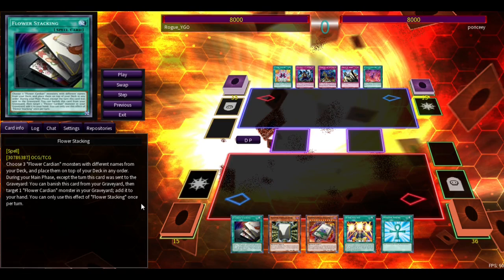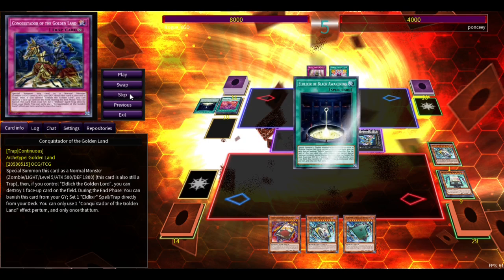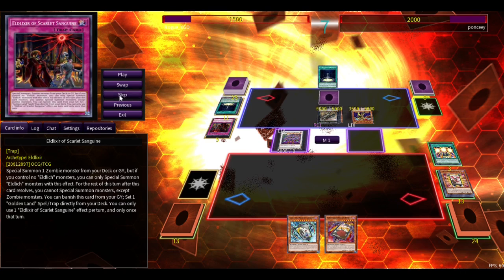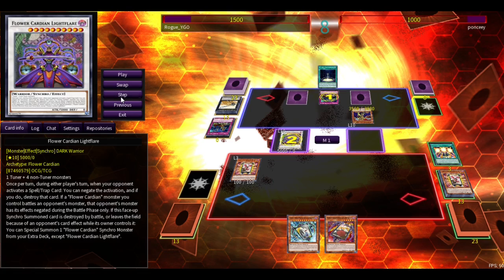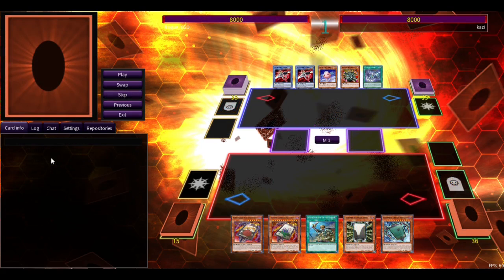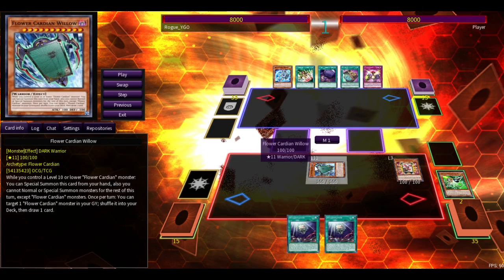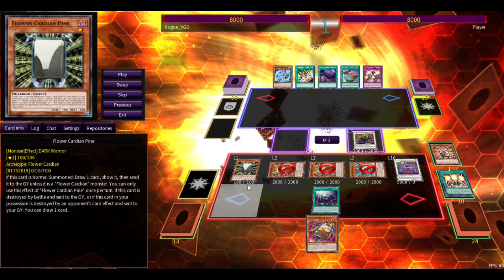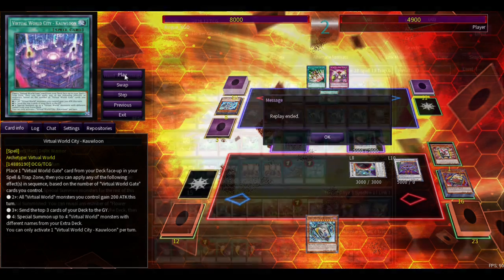Rogue Rampage #1 : Flower cardian vs meta (February 2021)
Hello guys!

It's time to tear the meta apart. Or at least try.
Today we will face some of the best decks and see what Cardians are capable of.

Peace.

Hello les amis!

Il est temps d'annihiler la meta. Ou du moins essayer.
Aujourd'hui, nous allons affronter certains des meilleurs decks et voir ce dont les Cardians sont capables.

Aussi, n'hésitez pas à me dire ce que vous pensez dans les commentaires! :)

A bientôt.